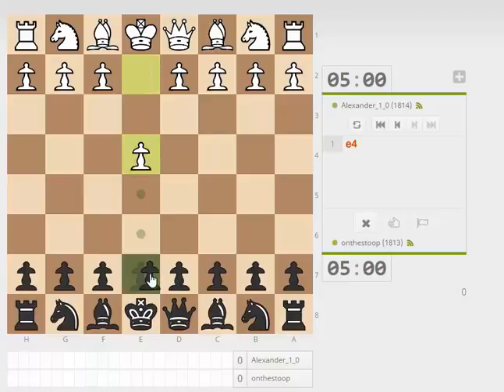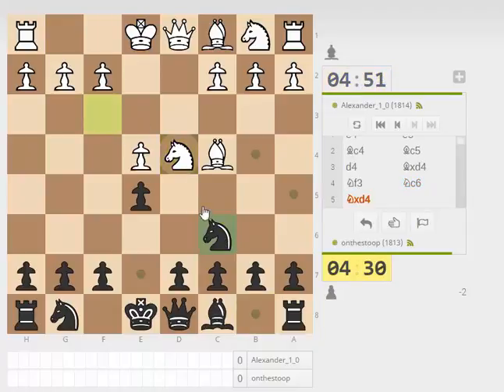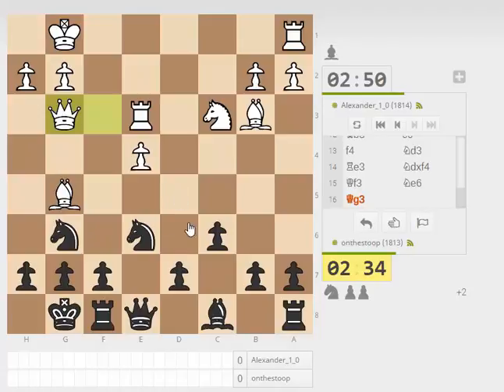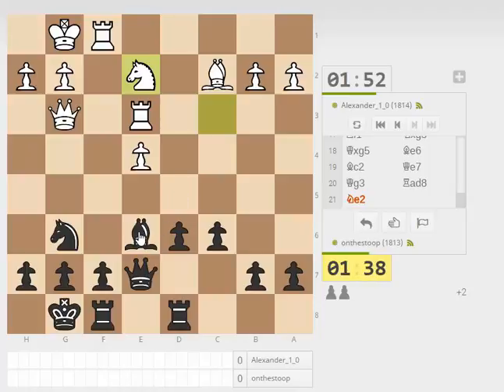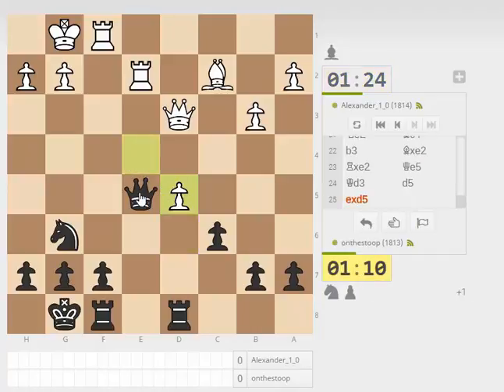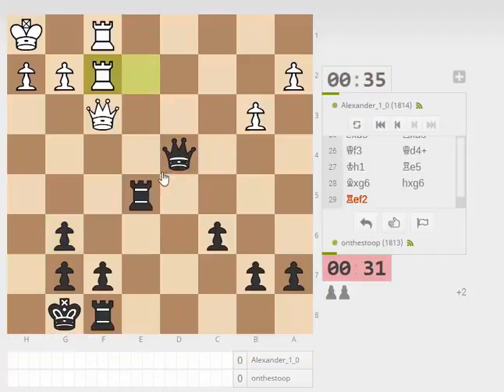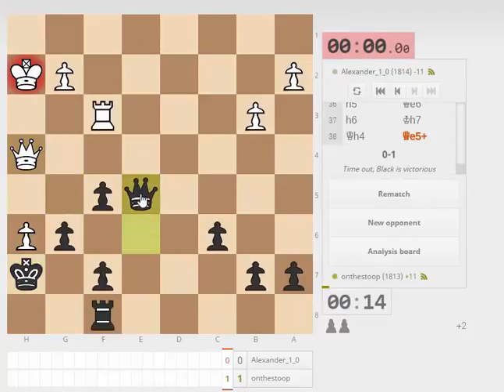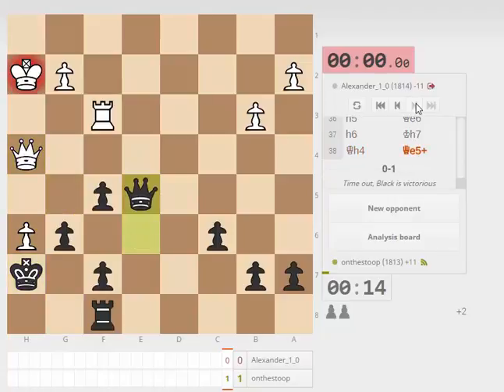Game70 black vs Alexander_1_0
Bishop's opening